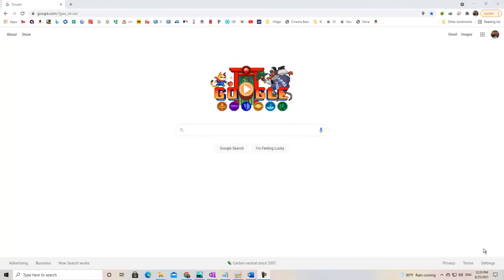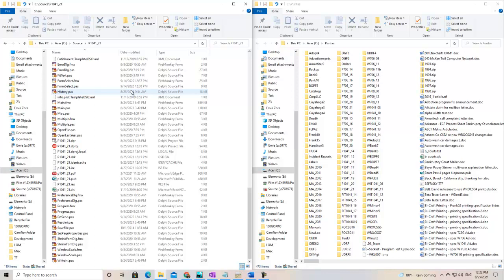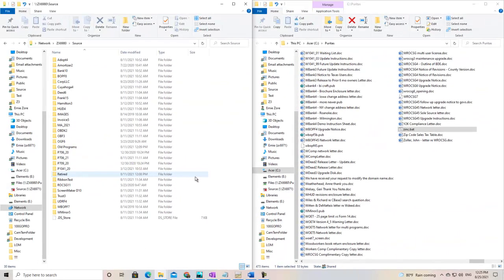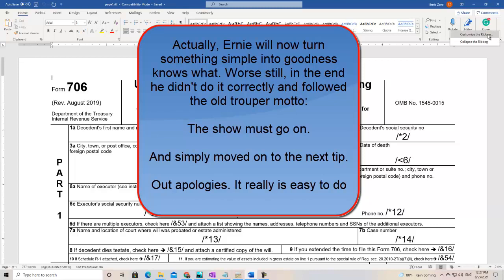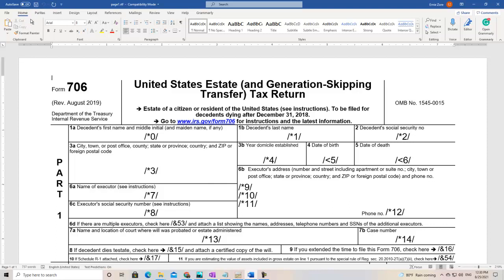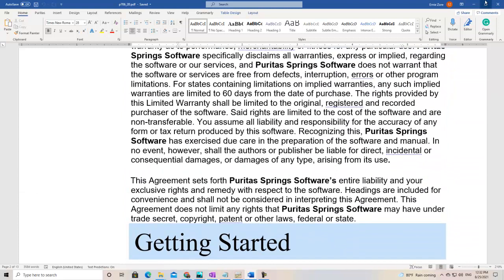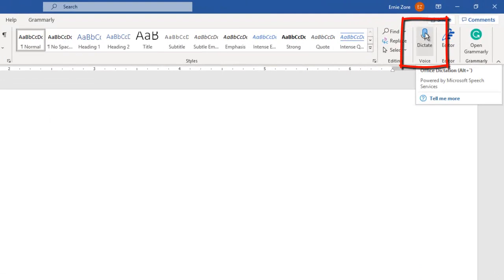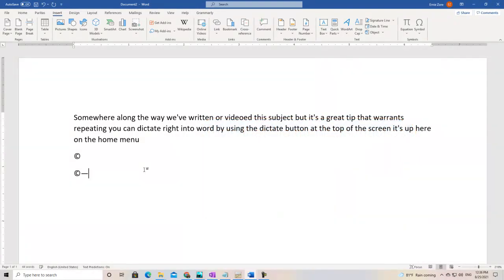FAQ #37 - Ten More Law Office Computing Tips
A sequel to FAQ #18 with ten more handy computer tips for law offices. These tips cover testing your Internet connection speed, simple basic  file/folder move and copy rules, making custom menus in Word, Word's paragraph button, editable PDFs via Word, Word's Dictate button, and more.